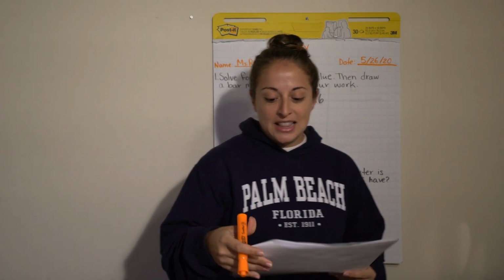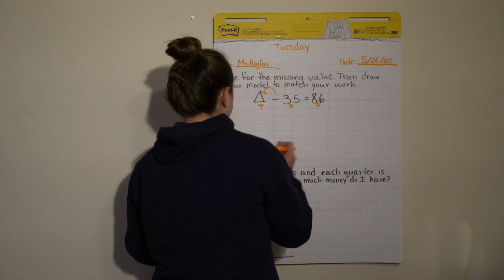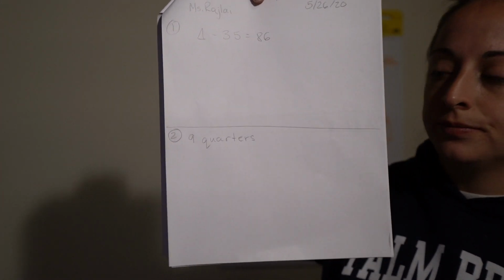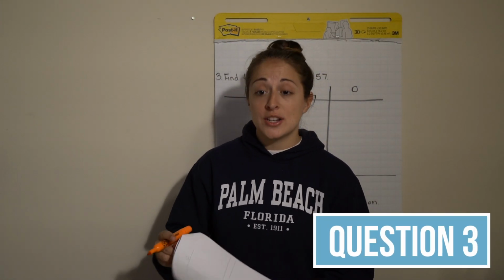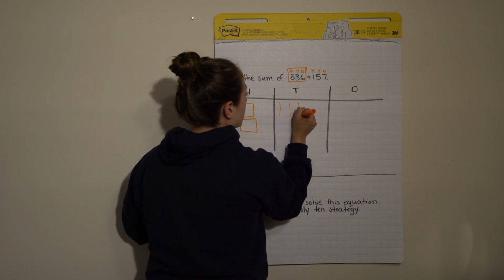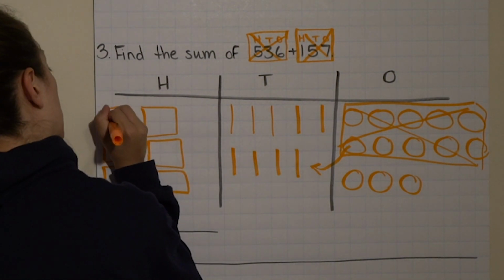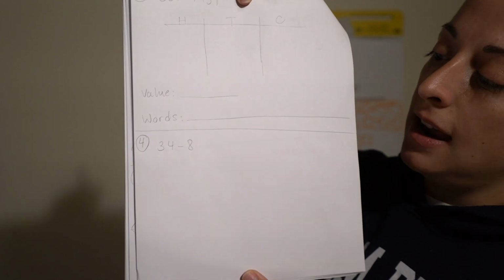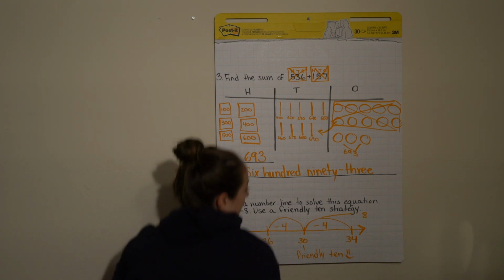Slate Math 5/26/20 Tuesday